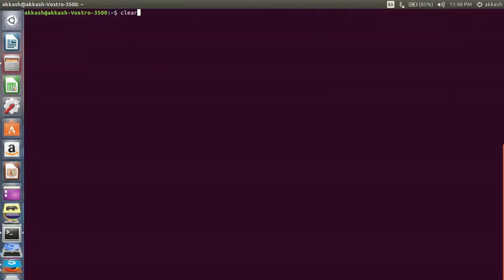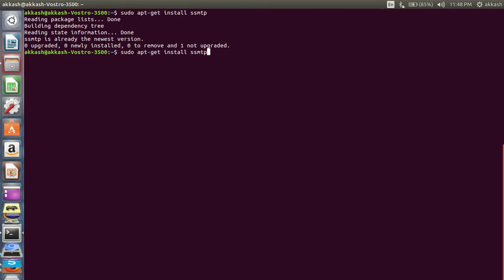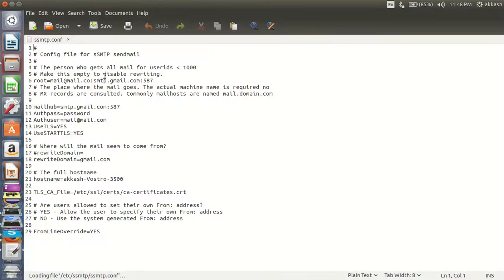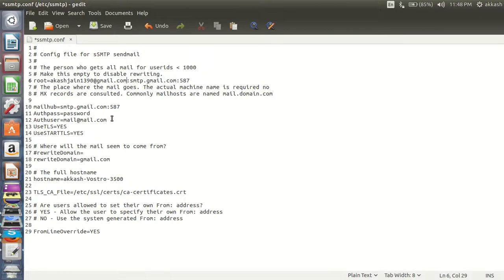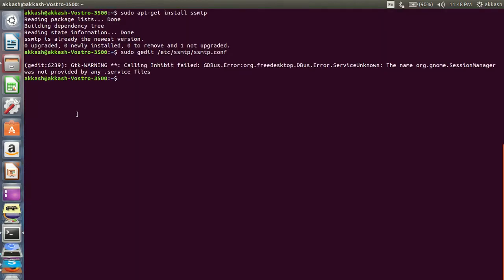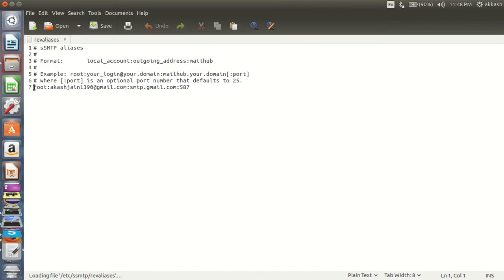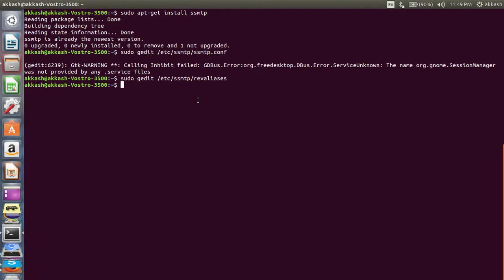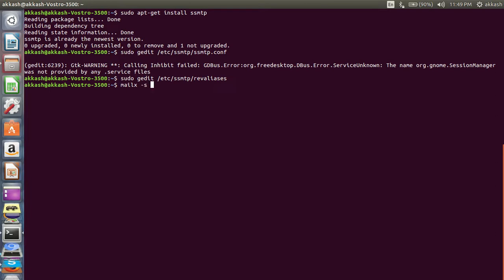How to Send Email from Linux Terminal in SECONDS?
Are you ready to send emails straight from your Linux terminal in seconds? Let’s dive in!

First, open your terminal. You need a command-line email client like mail or sendmail. If you don’t have one installed, you can easily do so using your package manager. For instance, on Ubuntu, just type sudo apt install mailutils.

Once installed, you can send an email with just a few simple commands.

Let’s break that down. The echo command sends your message. The -s flag allows you to specify your email subject.

Need to add an attachment? Use the mutt command instead.

Now you can send emails like a pro, straight from your terminal! It’s quick, efficient, and saves you time.

Learn how to send emails from the Linux terminal in just seconds! In this tutorial, we'll show you a quick and easy way to send mail from the command line in Linux or Unix. This trick is perfect for system administrators, developers, and power users who want to simplify their workflow. By the end of this video, you'll be able to send emails from the terminal with ease, without having to open a separate email client. So, let's get started!